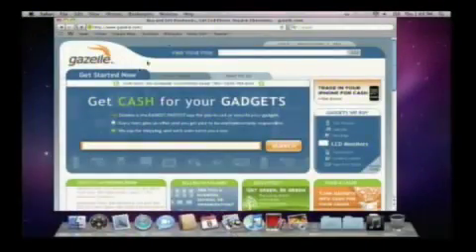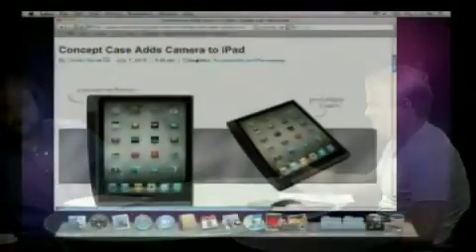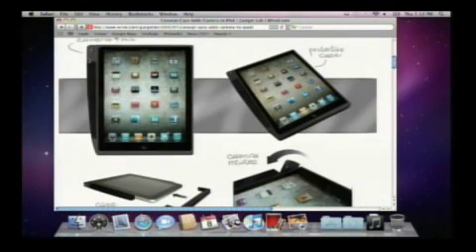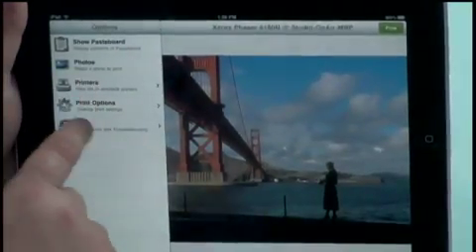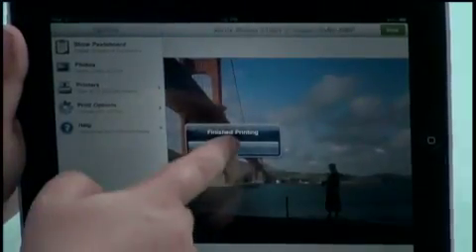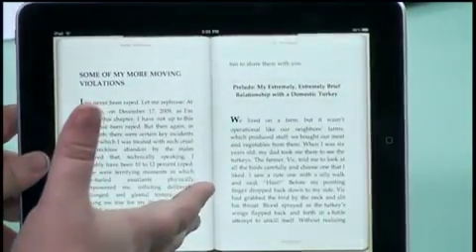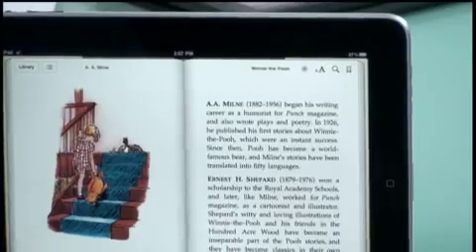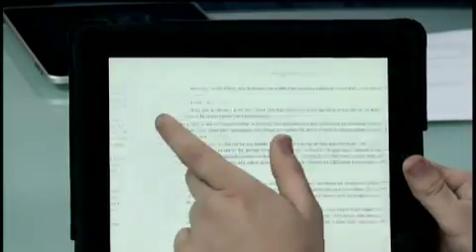This Week in iPad - Akshay Kothari Co-founder, Alphonso Labs (Makers of Pulse news reader)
This week we have Akshay Kothari, Co-founder, Alphonso Labs (Makers of Pulse news reader).

Sponsor #1 -- Gazelle (3:00)

Gazelle is a service which will purchase your old or gadgets, video games, cell phones, laptops, digital cameras, PDAs, gaming consoles and cell phones.

News (8:15)

iPad Today -- Leo Laporte's TWIT.TV network will be launching a new iPad-centric show today which will be streamed live at 1:30 PM PT with co-host Sarah Lane. The show will be available later for download on TWIT.TV

Corporations Love the iPad -- Wells Fargo, SAP and Mercedes Benz are increasingly adopting the iPad as a business device.

iPad Cam Case -- A designer has developed a concept case for the iPad which would feature a rotating camera.

Mac Sales -- NPD data showed that Mac sales remained strong, despite concerns that the iPad would cannibalize sales of Mac computers.

Geeks Hate the iPad -- Andrew McAfee wrote an article on Forbes saying that geeks hate the iPad because Apple doesn't, as he believes, allow for open innovation on the device.

Sponsor #2 -- Print Magic (31:00)

"Print Magic" Wellala is also a sponsor of This Week in iPad. The application allows users to print to any Wi-Fi connected printer directly from an iPad, iPhone or iPod touch. Users can copy and paste text into the application for printing and users can also print images from the iOS photo library directly. Print Magic and Print Magic HD are available from the App Store. Host Lon Harris said on This Week in iPad that the app is "incredibly fast" and "works like a dream."

Guest - Akshay Kothari (36:00)

Kothari shared that when developing Pulse Reader, Alphonso labs, aimed at building news in a visual manner without focusing on providing the maximum amount of content. Kothari said the biggest pain point for users is the 20 feed limitations, which is done for memory management purposes. He added that Pulse News Reader would allow for more feeds in the next update and providing better organization for feeds.

Kothari said that in the future, news readers would likely no longer sort stories via source and instead users would perhaps share stories in social news clouds in which users could read news that their friends are reading. Kothari said that in the last several weeks that the further development of Pulse has been focused on improving performance of the application.

Harris mentioned the New York Times takedown request which got Pulse News Reader removed from the App Store temporarily. Kothari shared that Pulse included popular reads which many people were adding and that he thought the New York Times got upset because the application was pre-loading their feed. Kothari expressed disappointment that the New York Times went to apple instead of directly to Alphonso Labs and said that his company had a good working relationship with Apple.

Planet of the Apps and Closing Remarks (52:00)

Harris showed off his pencil and rubber band iPad stand and said that he would discuss how to build the iPad stand on next week's show.

Harris thanked the show's technical staff for their hard work on the show.

iBooks

Borders

Barnes & Noble

Kindle

To close the show, Harris thanked Gazelle and Wellala for sponsoring the show and Matthew Paulson of iPad Weekly for being the show's official blogger.